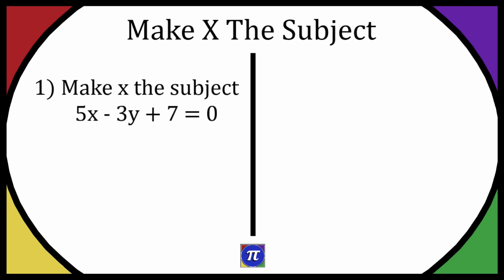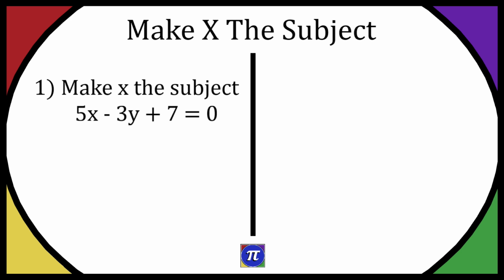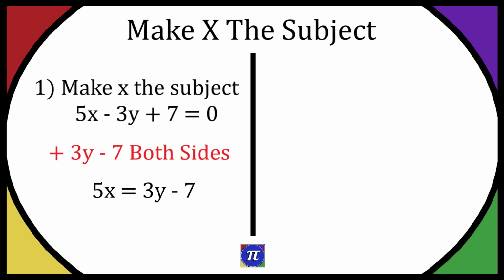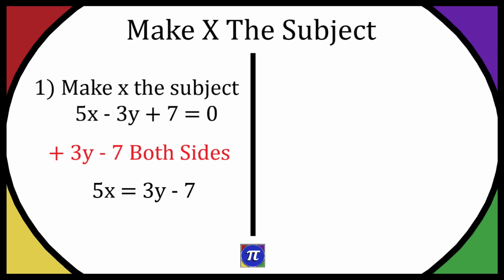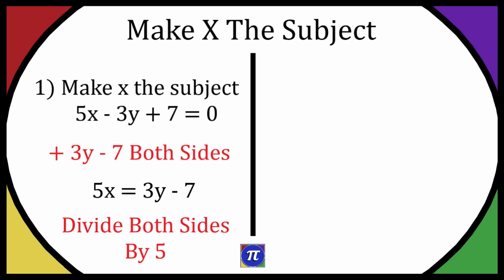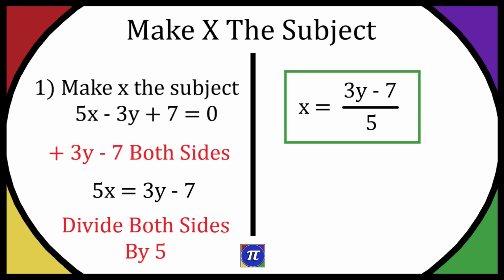5x - 3y + 7 = 0 - Make X The Subject V2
In this video I show how to make x the subject for 5x - 3y + 7 = 0.